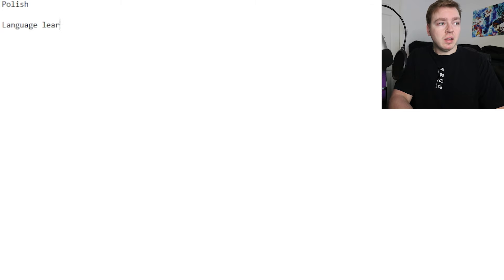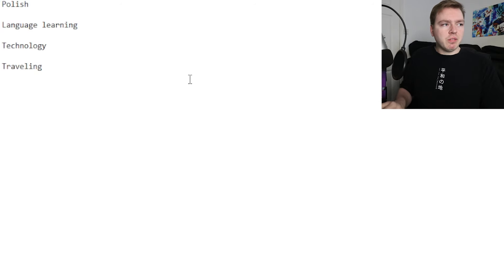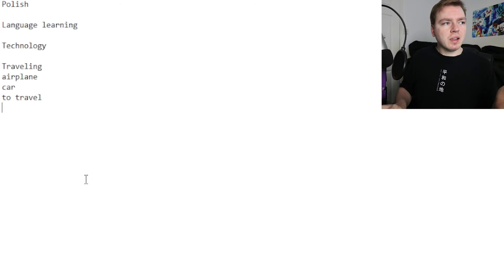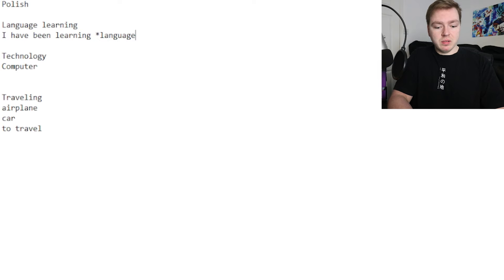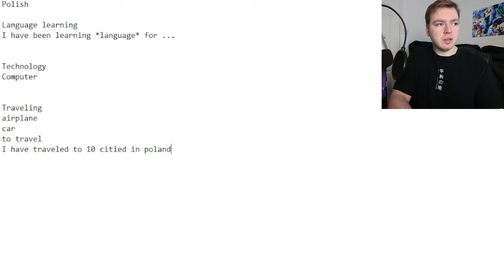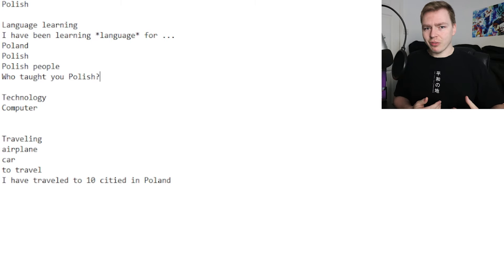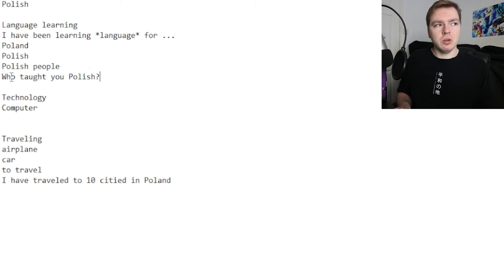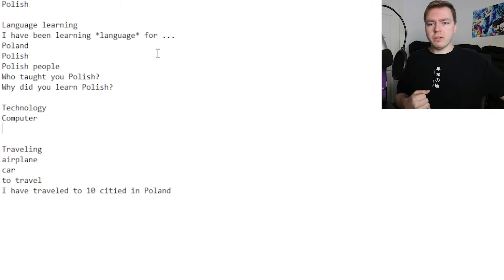How to Find Vocabulary That You Need!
In this video, I give tips on how to decide which sets of vocabulary will be more useful for you to learn depending on your language learning goals and circumstances

W tym filmie udzielam wskazówek dotyczących tego, jak zdecydować, które zestawy słownictwa będą dla Ciebie bardziej przydatne do nauki, w zależności od Twoich celów i okoliczności związanych z nauką języka

このビデオでは、言語学習の目標や状況に応じて、どの単語セットがあなたにとってより有益かを判断するためのヒントを紹介しています

En este video, doy consejos sobre cómo decidir qué conjuntos de vocabulario serán más útiles para que aprendas, según tus objetivos y circunstancias en el aprendizaje del idioma

Timestamps
00:00 - Intro
00:49 - Anecdote (politics vocabulary in English)
02:35 - Point of anecdote
03:22 - What are your goals?
05:27 - Plan your language
06:15 - Taking notes
13:00 - Using ChatGPT to aid you
15:16 - Other ways to find topical vocabulary
16:01 - Summary
16:55 - Using ChatGPT for stories
18:10 - Wrap up